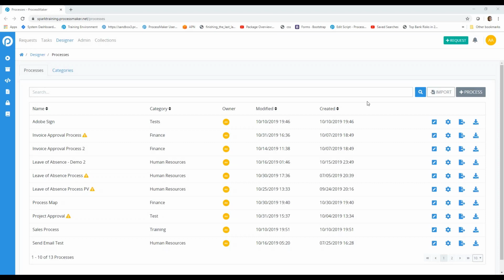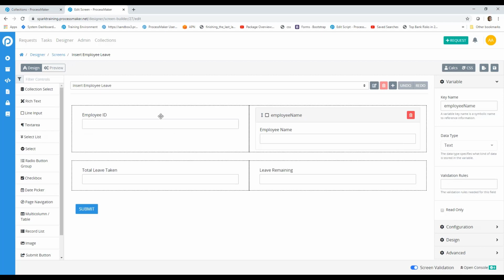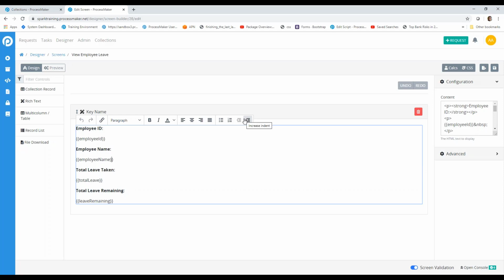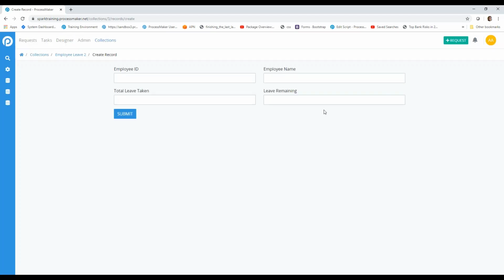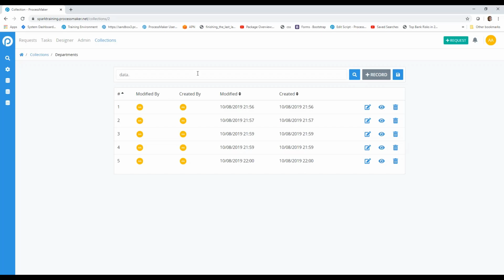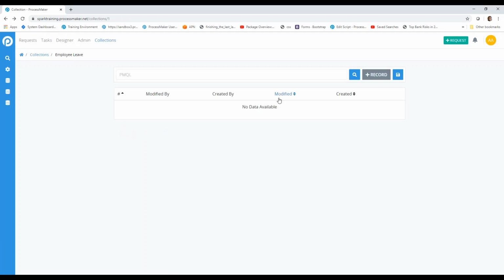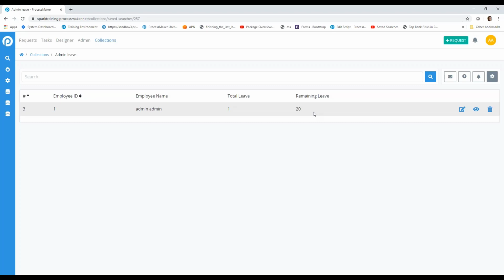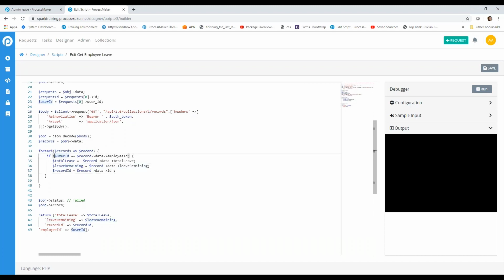ProcessMaker 4 BETA: FREE Training Session 5